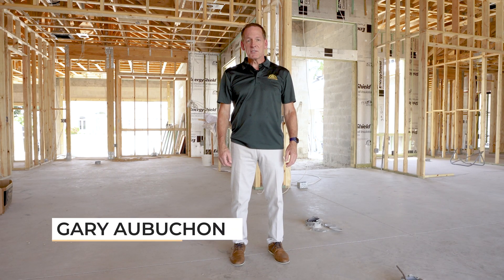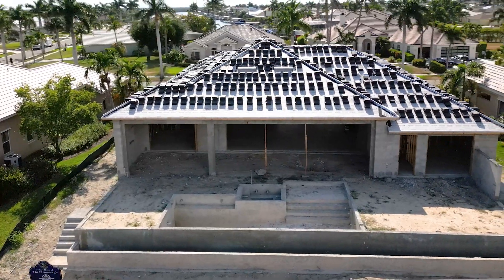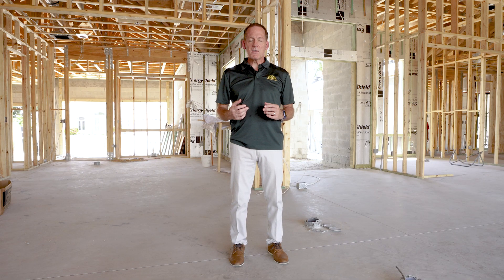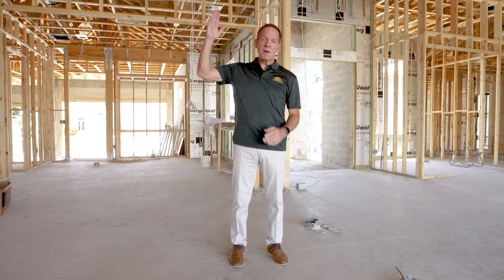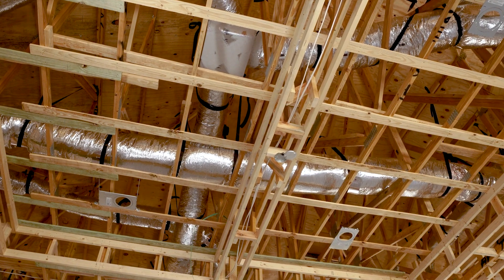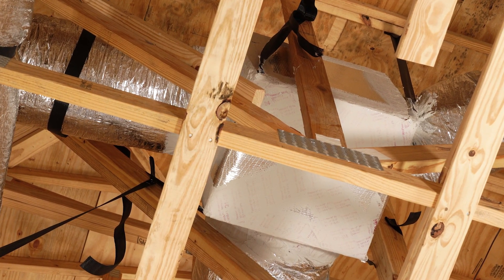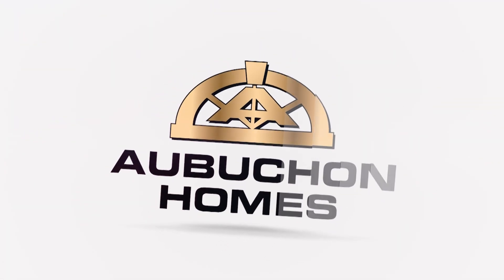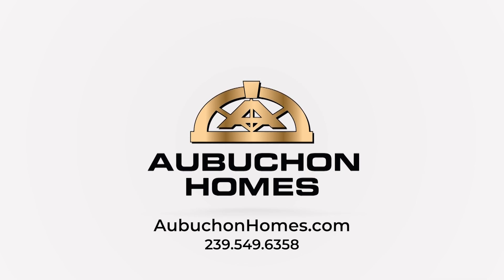HVAC in Your Florida Home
I'm Gary Aubuchon, President and Founder of Aubuchon Homes.  Today we are at one of our custom homes nearly 3,000 square feet of living area and nearly 5,000 total square feet this unique house has some great features like a five car garage.

But today, we're here to talk about the mechanical trades phase.  The air conditioning work has just been roughed in and up above me you'll see the air conditioning duct work.  We run continuous flex duct meaning there are no seams until we reach the mixing boxes.  And when we reach the mixing boxes instead of simply taping them in place we take the additional step of coating them with mastic.  Mastic will keep them from leaking much longer than the traditional taped system.